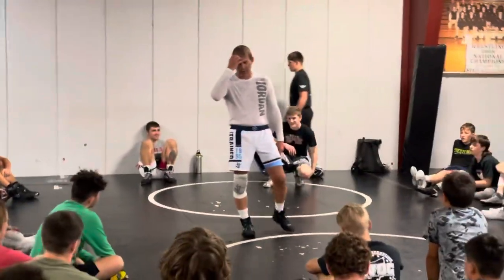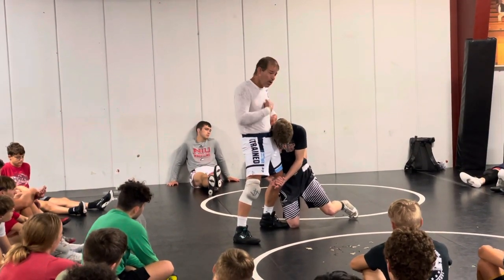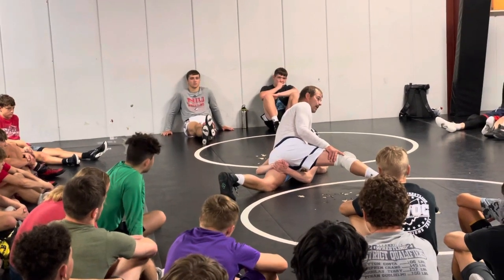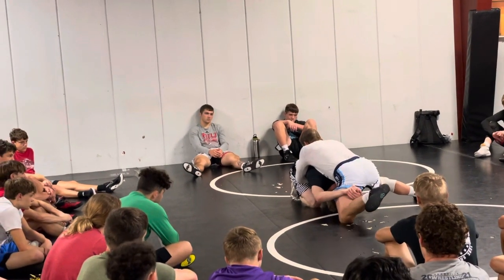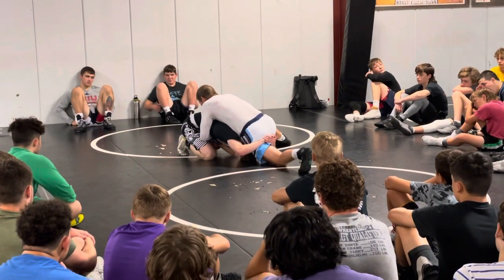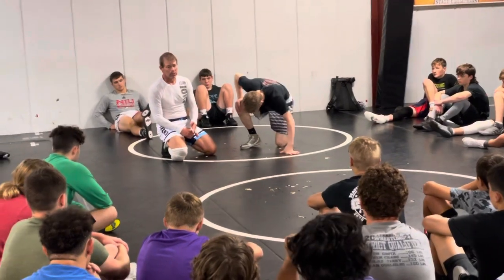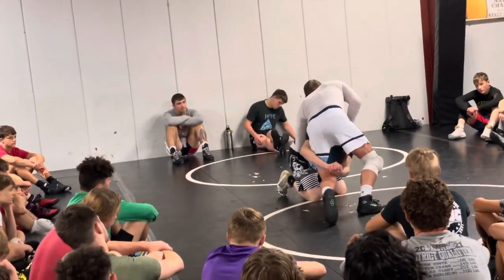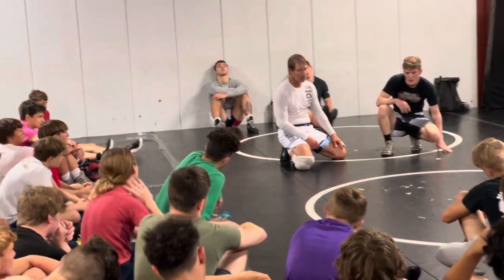Jeff Jordan State Champ Camp- 2021- Defense- Baseline Defense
Coach Jordan reviews the finer points of the Baseline Defense.
1.) Get his head down
2.) Hip in, feet back, sprint towards his head
3.) Left arm tight waist, right hand reaches for the hamstring
4.) Bring both your arms back to your stance
Get the angle:
1.) Right foot steps up
2.) Windshield wiper left foot
2.) Drive into opponent (be on your toes!)